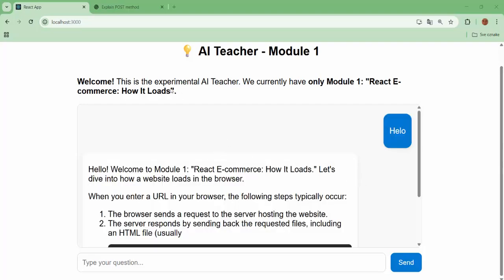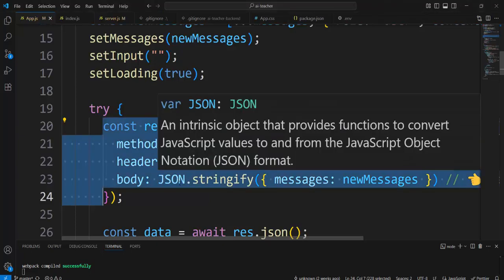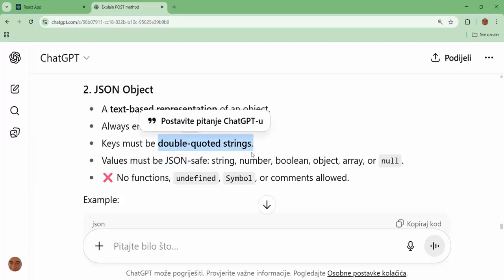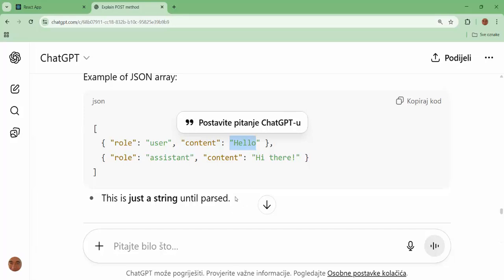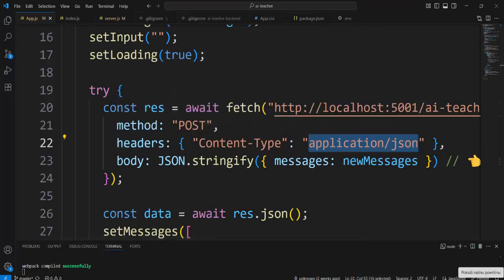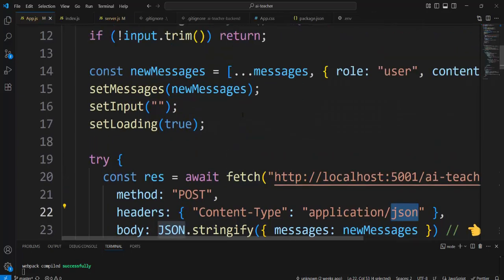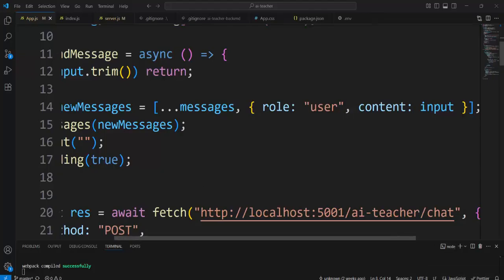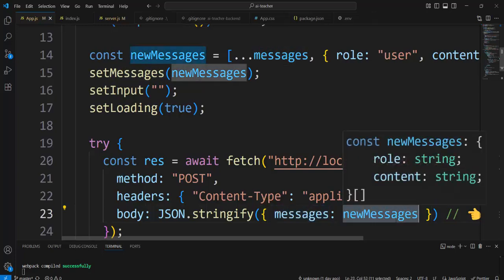AI Teacher Part 2 JSON